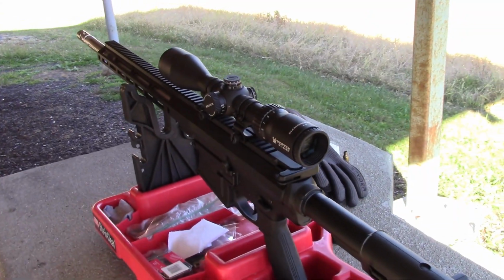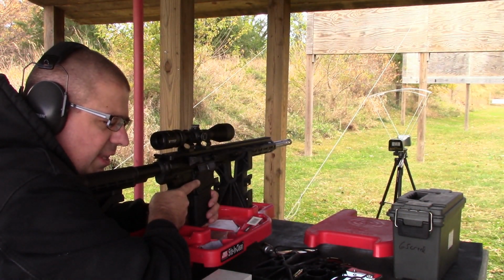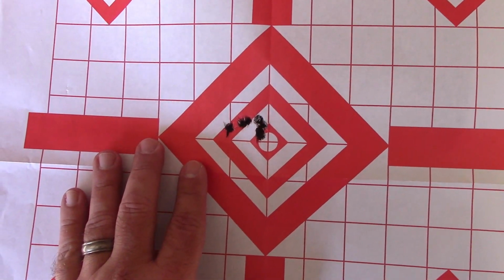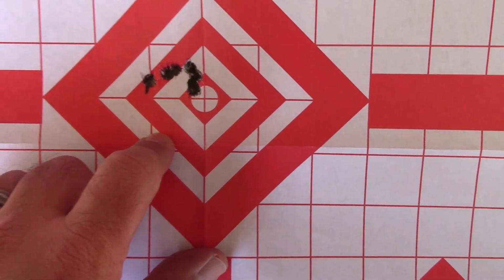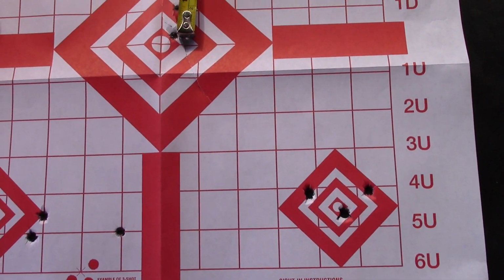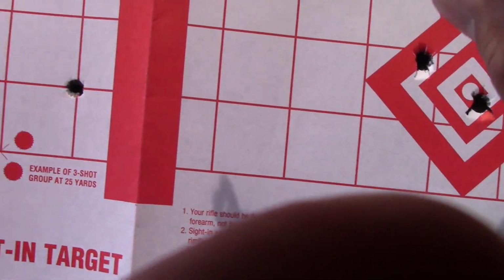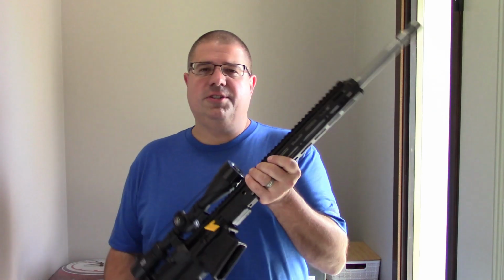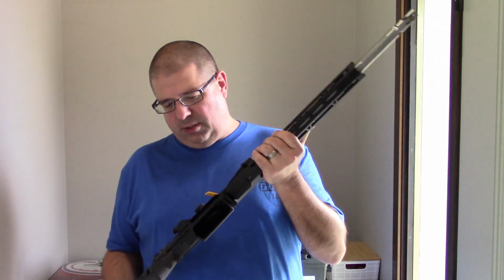Bear Creek Arsenal Aero Precision M5 6.5 Creedmoor Rifle Range Test!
Let's see how well this sweet LR setup runs!

Guntube.org: travisp11
Gunstreamer: travisp11
UGEtube: travisp11